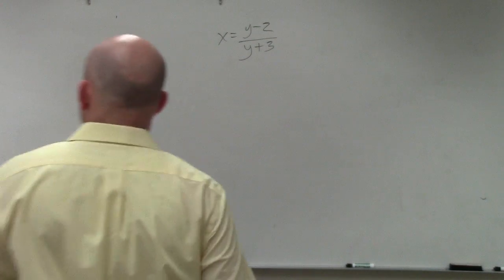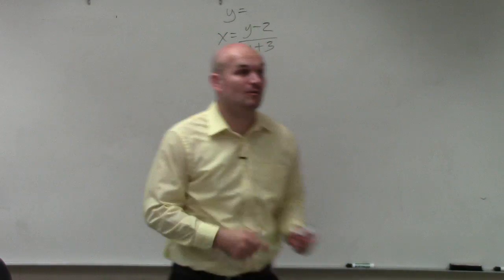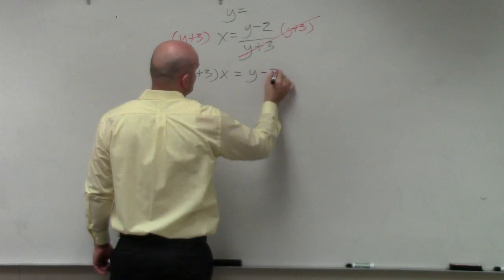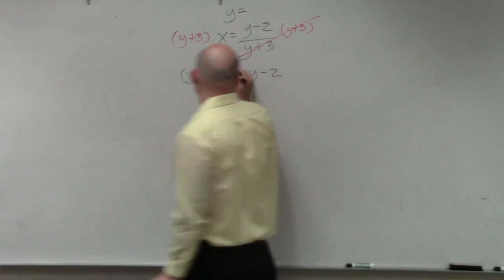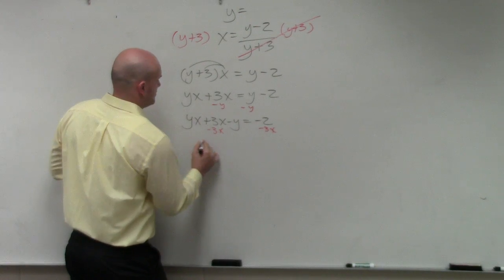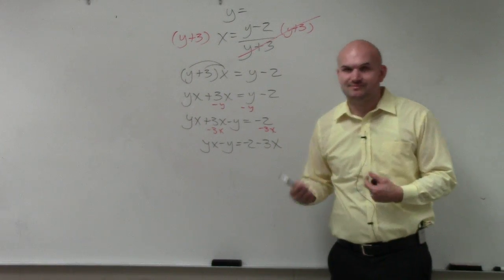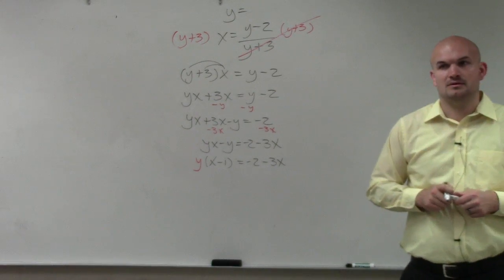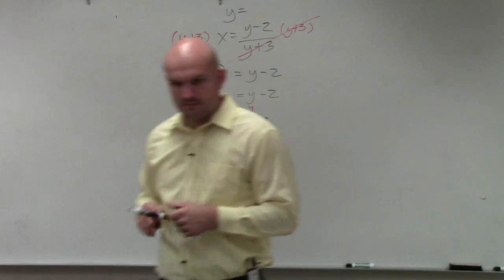Learn how to solve for y of a rational expression